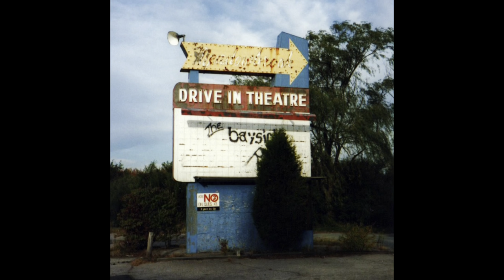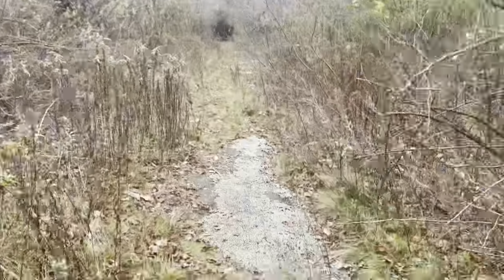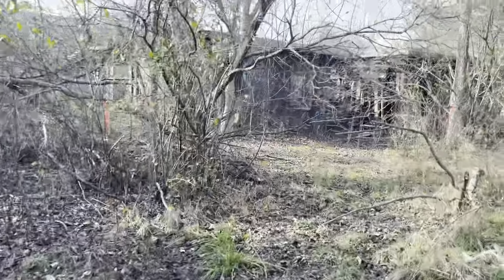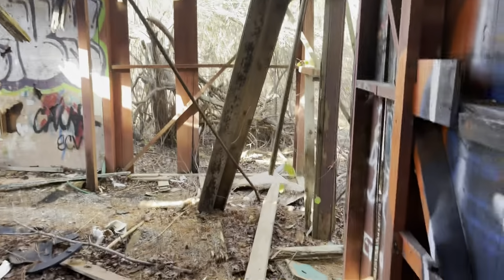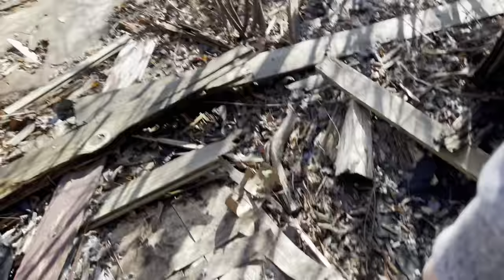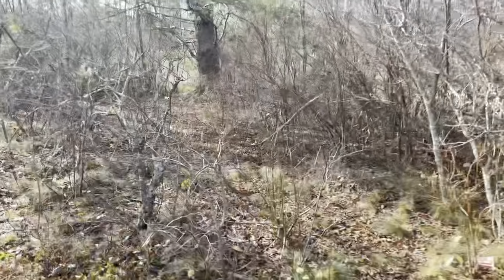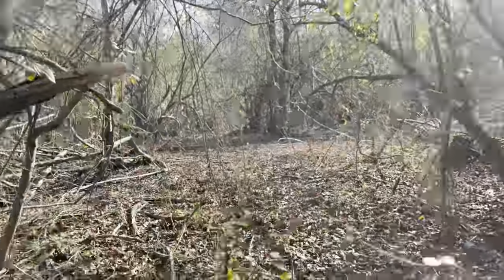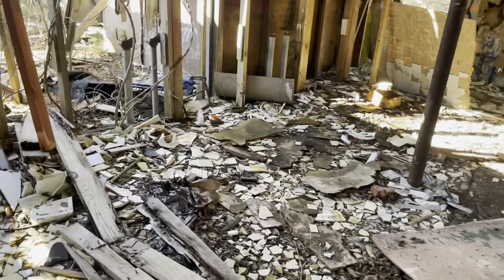Meadow Brook Drive In Explore & Magnet Fishing Johnson’s Pond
This week Phill checks out an abandoned drive located on RT 44 in Middleboro. MeadowBrook Drive In opened in 1956 and abruptly closed in 1987. This 1,100 car drive in was the only one in Middleboro as far as drive ins go.( There was another threater in Middleboro center) the drive in land now is extremely overgrown and very wet. Some of it appears to be wetlands especially right in front of the tired old screen. This was a great explore and was a location I had my eye on for a while. After the drive inn explore is some footage from two days of magnet fishing in Johnson’s pond in raynham. I catch a few times of interest. One of them appearing to be older. I also ran into some new fans as well